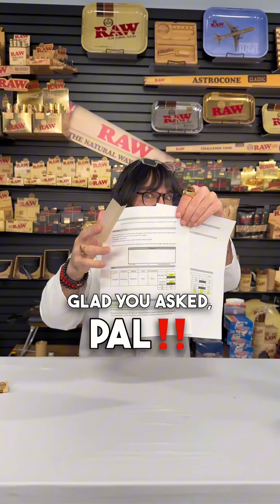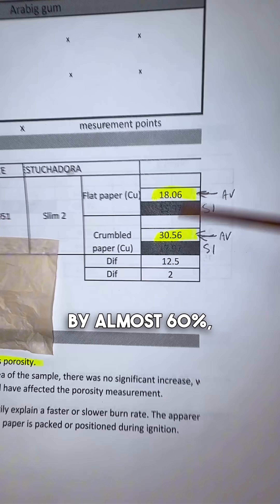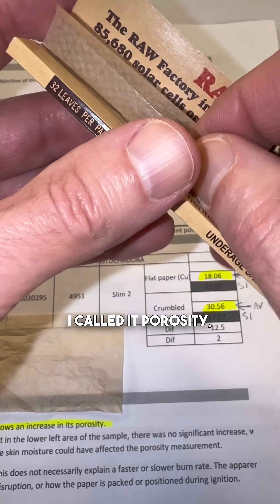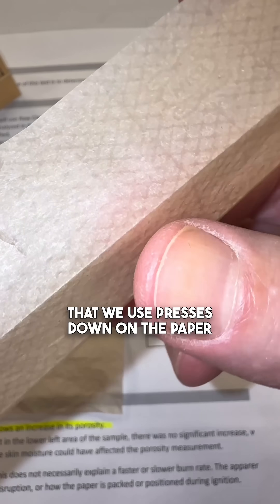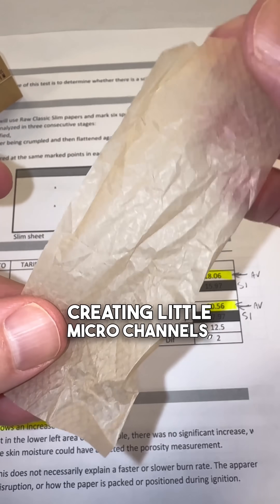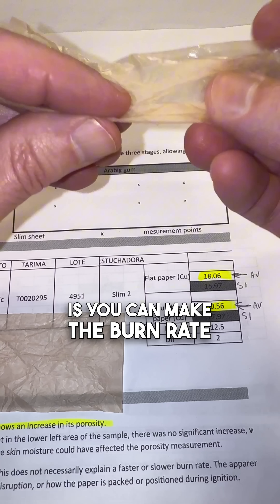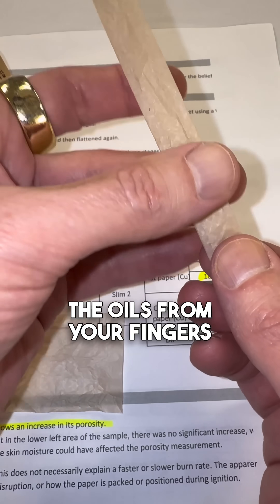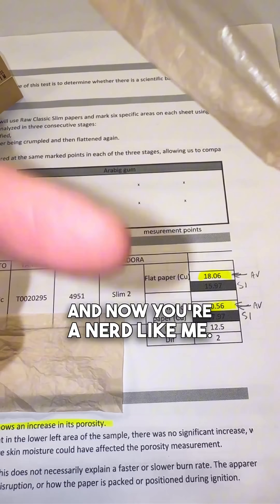Does crumpling slow the burn???🤔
“Does crumpling your paper before rolling slow down the burn?”

It’s one of the oldest rolling debates out there! Join Josh Kesselman as he puts this stoner science to the test and breaks it down in true RAW fashion. You might be surprised by what he finds….